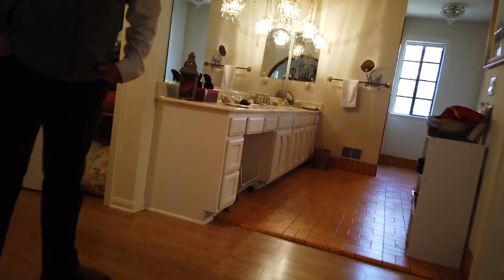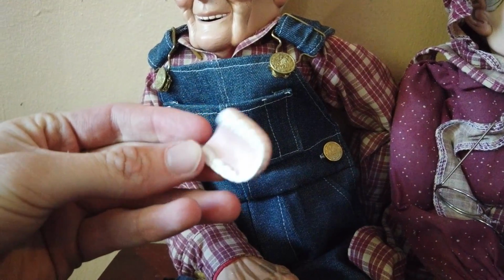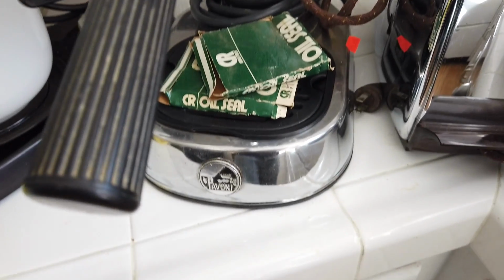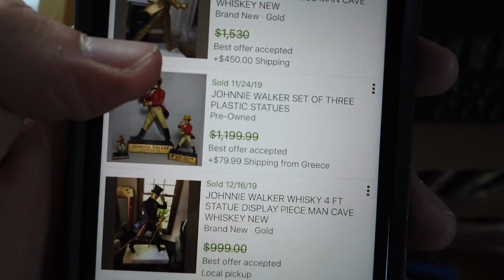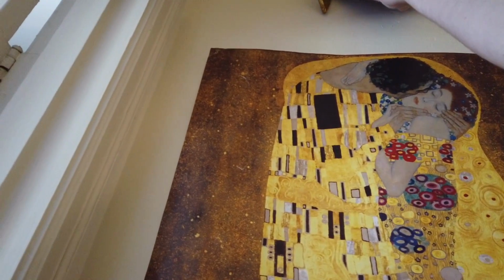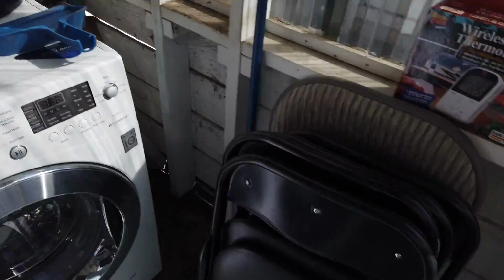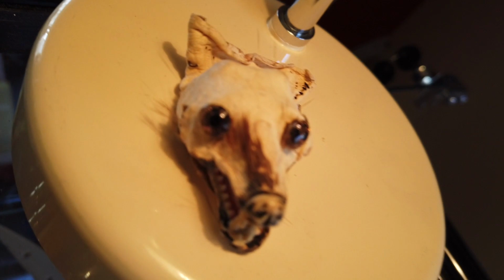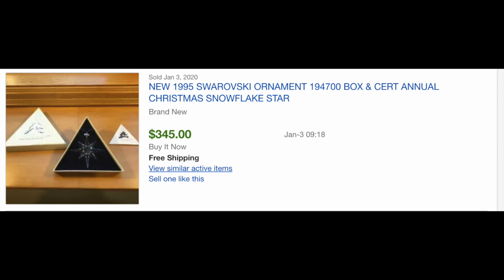Crazy Estate Sale Finds! $300 Xmas ornament! Buying to Sell / Flip online. Reselling! Haul Video!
I love a good estate sale! This one was so much fun! Tons of strange and interesting things but I think I got the best of it! Check out this sale, what I ended up getting and what I will sell it for!